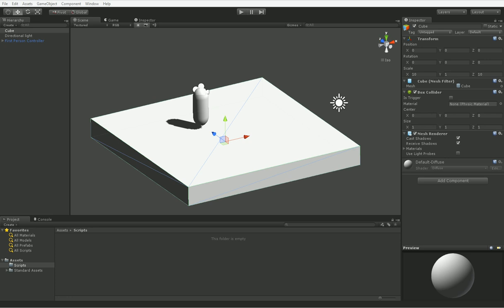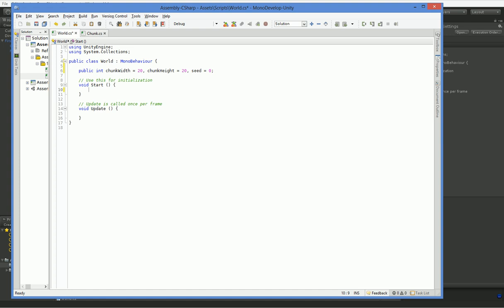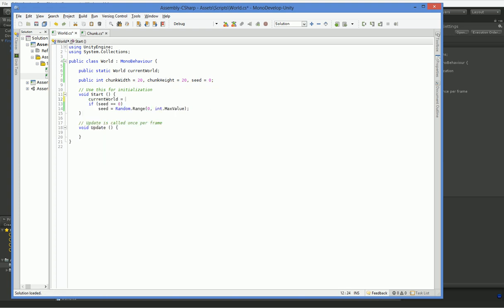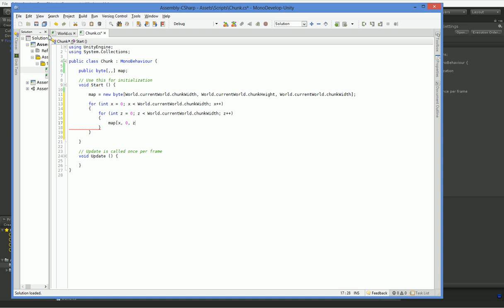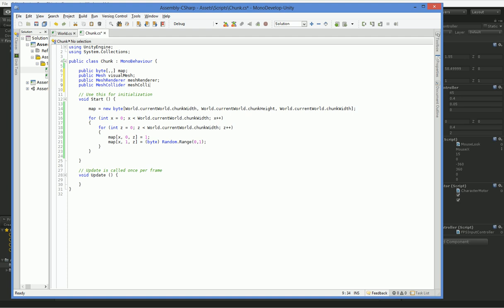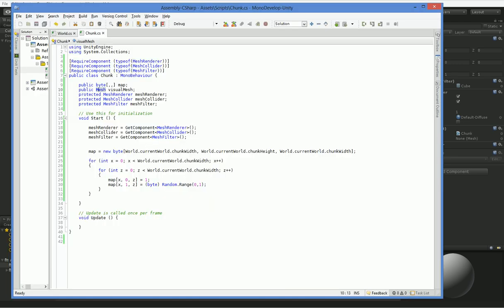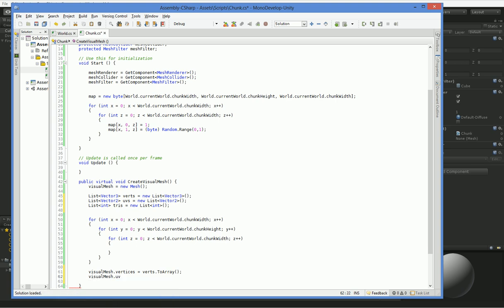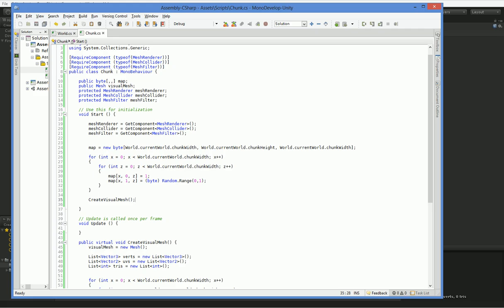Minecraft Mech: #2 Let's Program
Part two: let's break stuff!

If you notice a bunch of extra files - like all those "meta" files - that's because I put it into "source control" mode. Hopefully it'll make it easier for everyone to use.